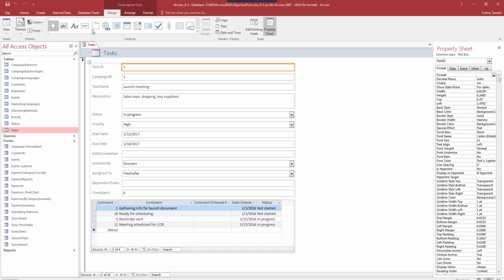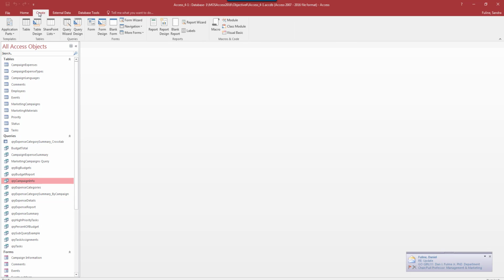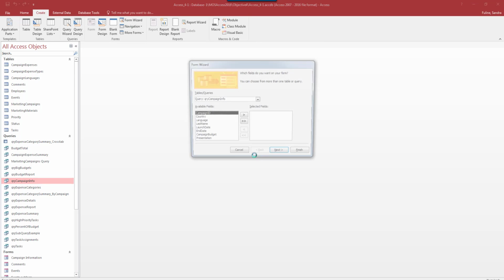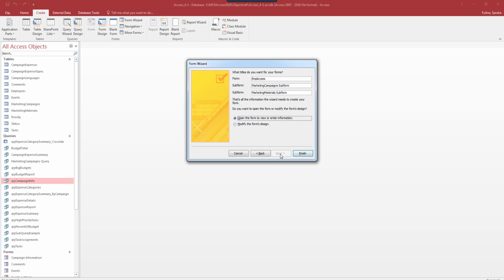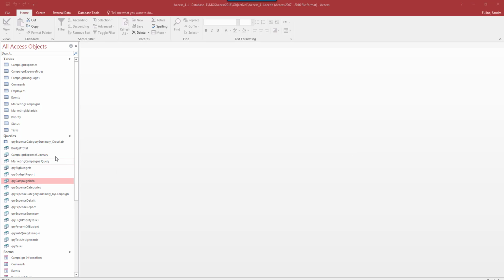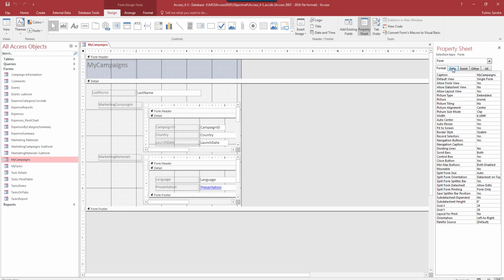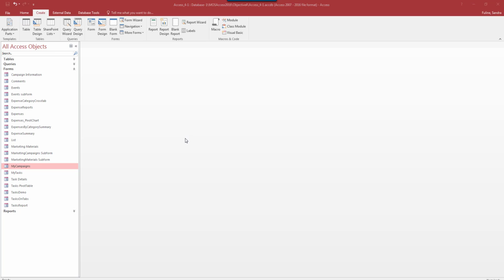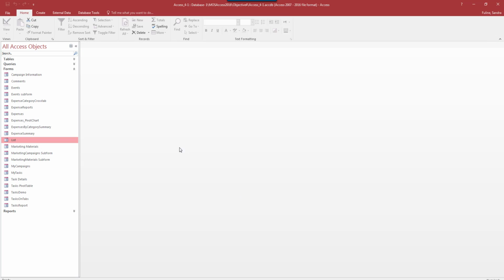Access Objective 4.1 Practice Tasks